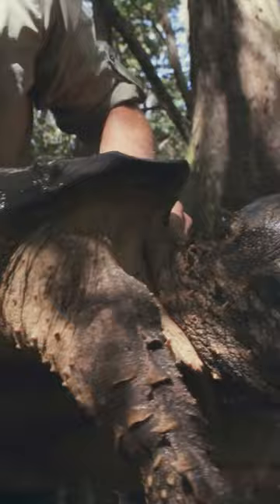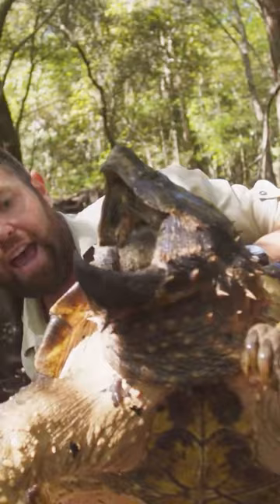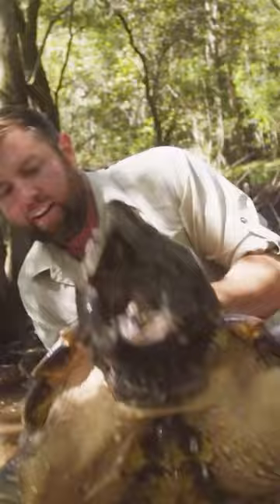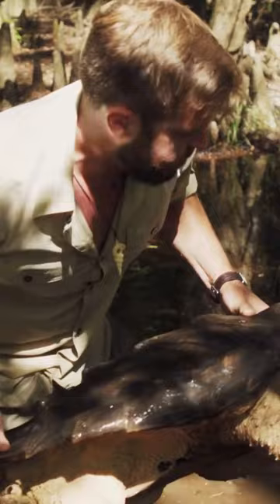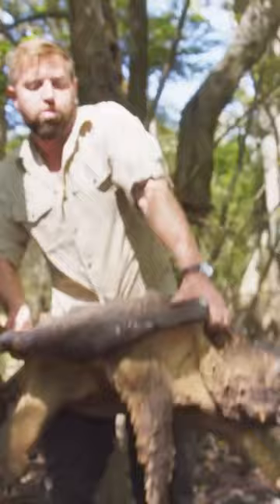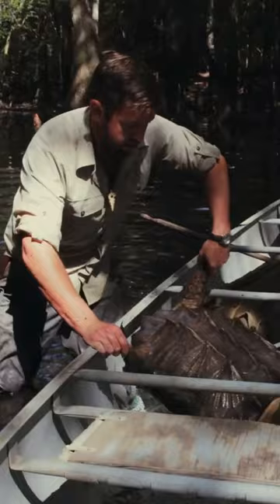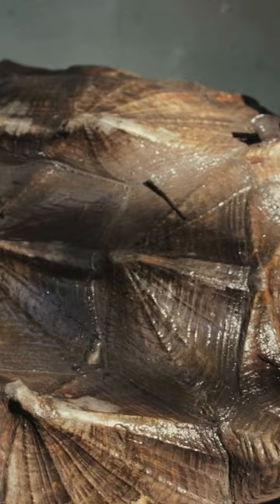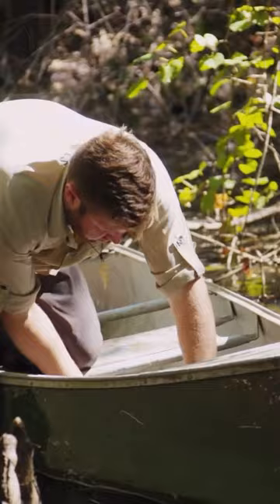Huge Alligator Snapping Turtle!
Huge Alligator Snapping Turtle in Louisiana.